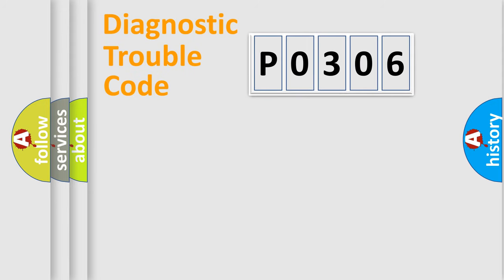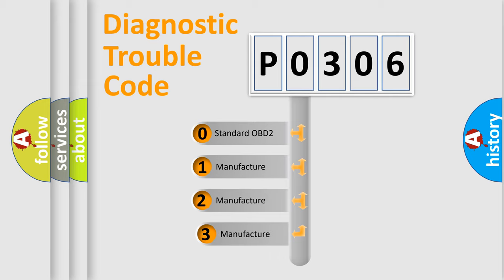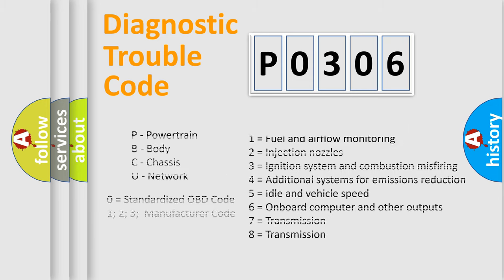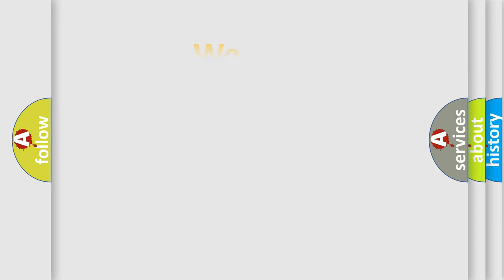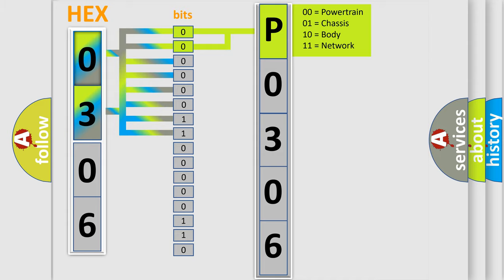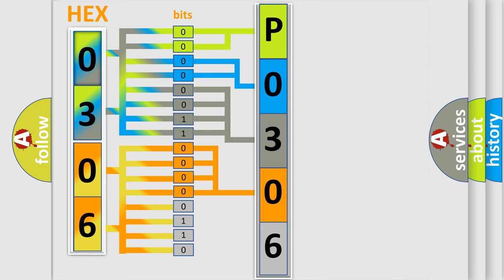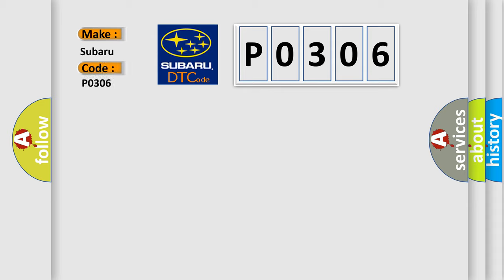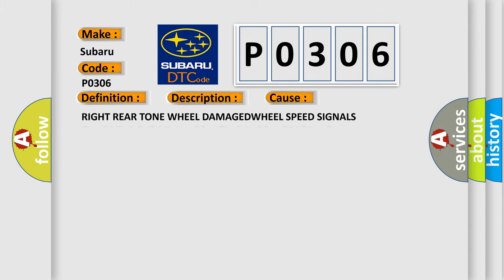DTC Subaru P0306 Short Explanation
Contents:
0:21 Basic DTC analysis according to OBD2 protocol standard.
1:48 Insight into programming
2:58 A diagnostically understandable description of the Diagnostic Trouble Code
3:05 Basic error definition

Make:
Subaru
Code:
P0306
Definition:
RIGHT REAR WHEEL PRESSURE PHASE MONITORING
Description:
During active ABS control. When the Anti-Lock Brake Module detects a pressure reduction phase and the following pressure hold phase is too long
Cause:
RIGHT REAR TONE WHEEL DAMAGEDWHEEL SPEED SIGNALS SWAPPEDRIGHT REAR WSSANTI-LOCK BRAKE MODULE